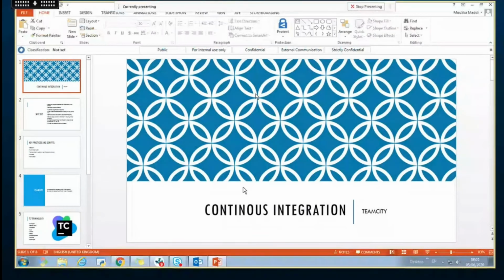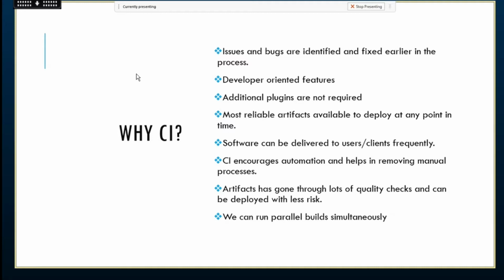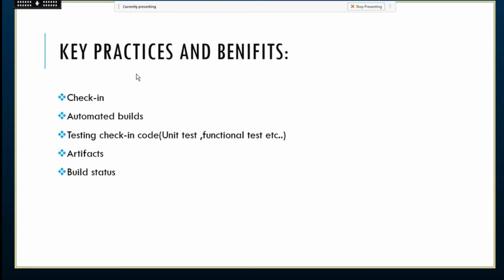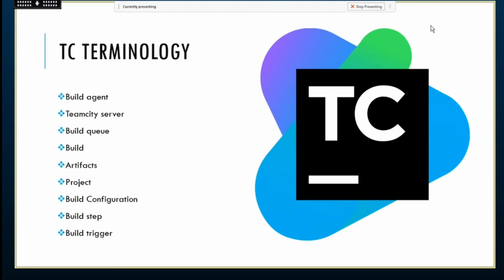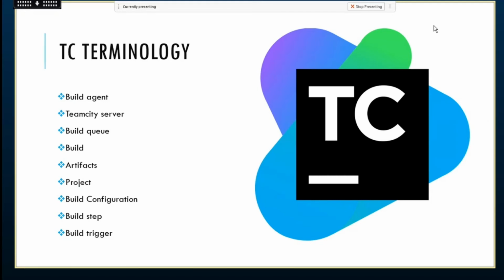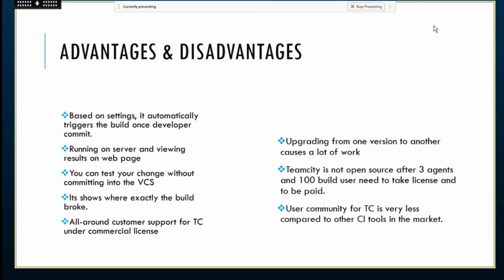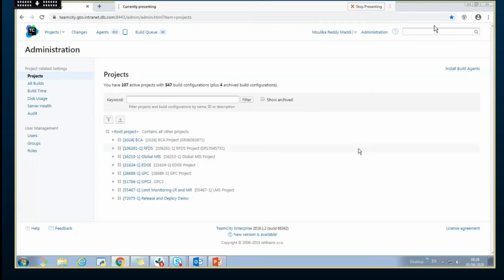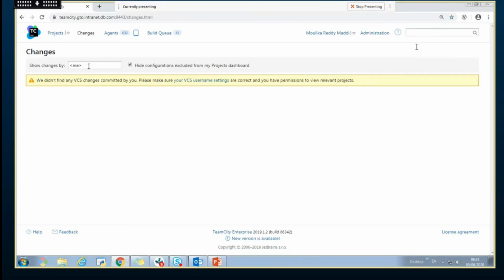TeamCity Tutorial for Beginners | CI/CD with TeamCity | TeamCity - Part-1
Welcome to ITinfra academi YouTube Channel
ITinfta academi is for latest tools and technology videos upload daily and with real-time experiment and questions and answers.